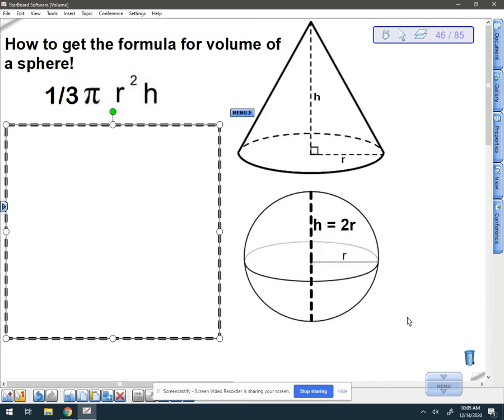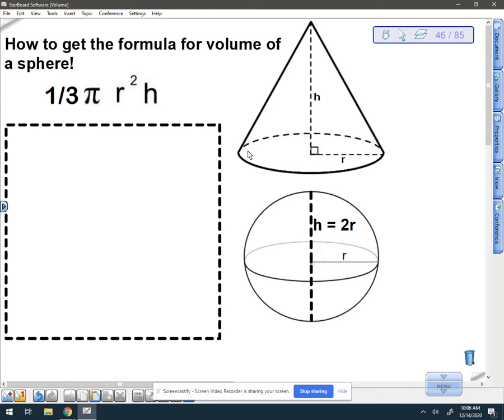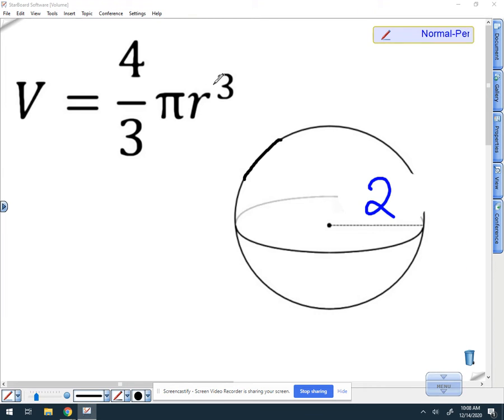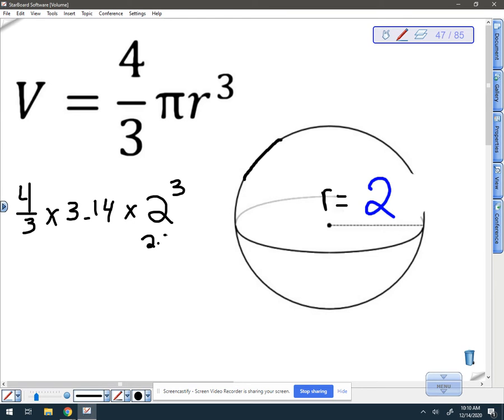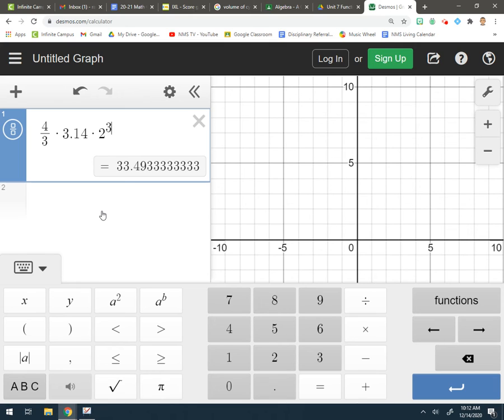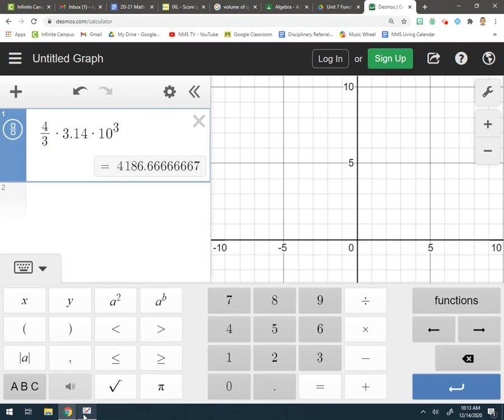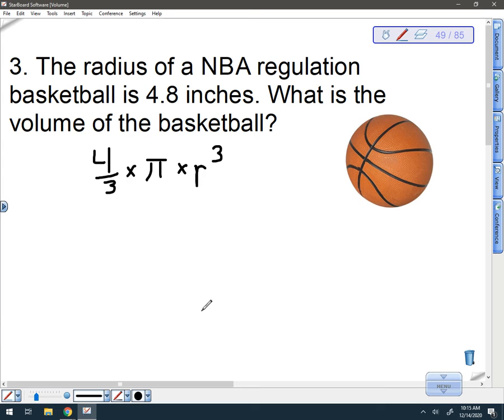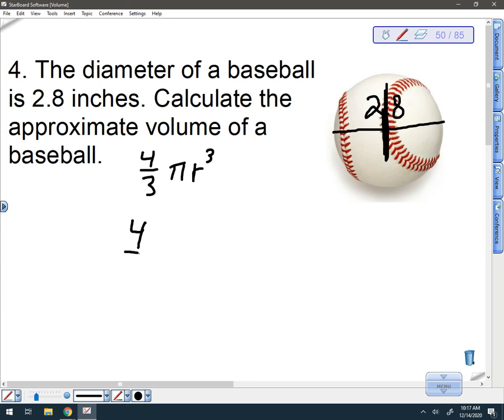Volume of a Sphere